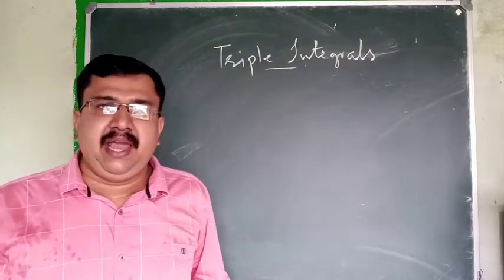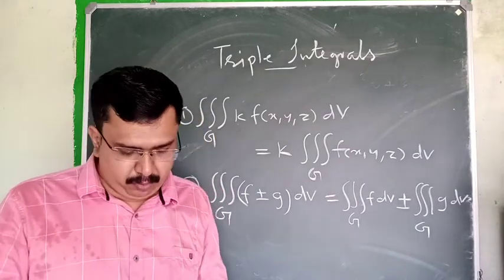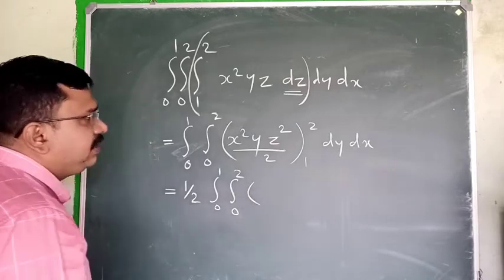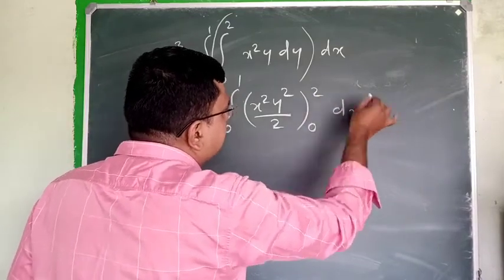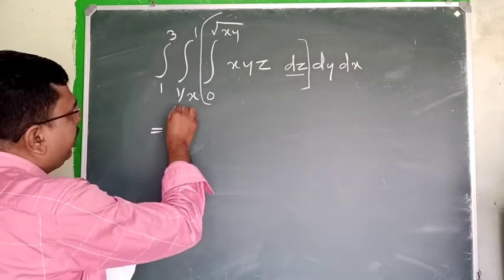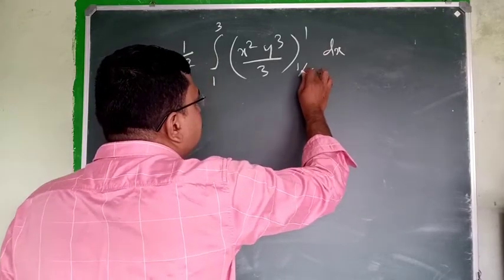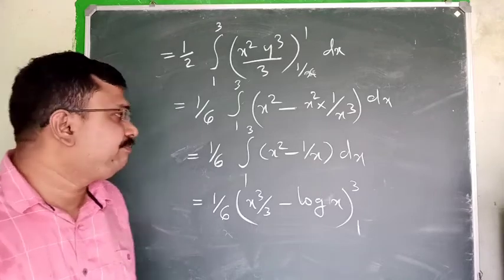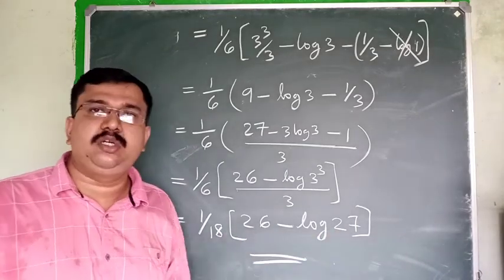Triple integrals - BSc Maths class by M A Shamnad